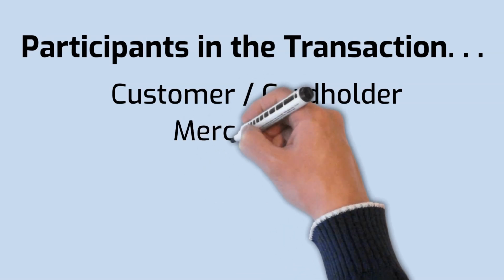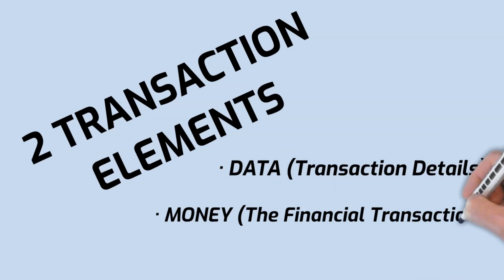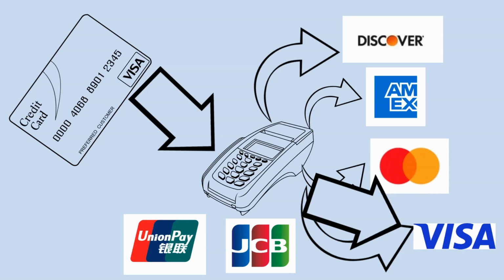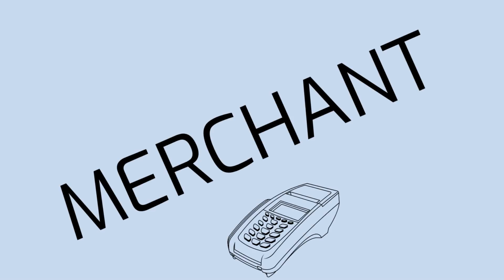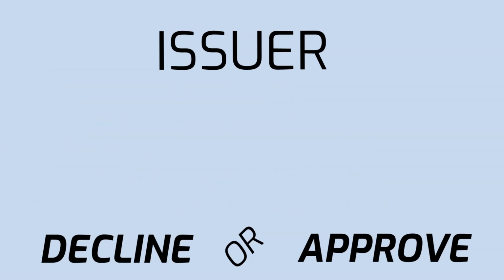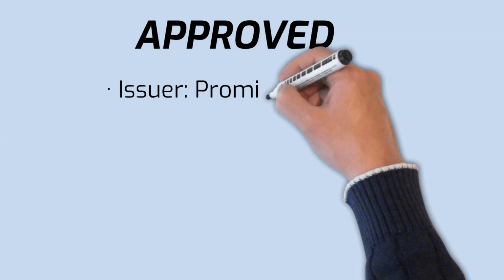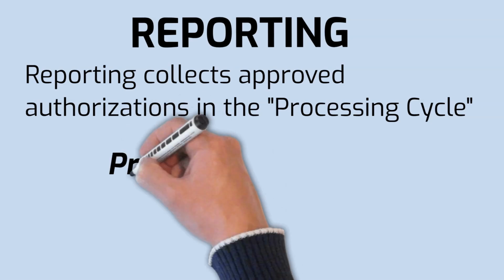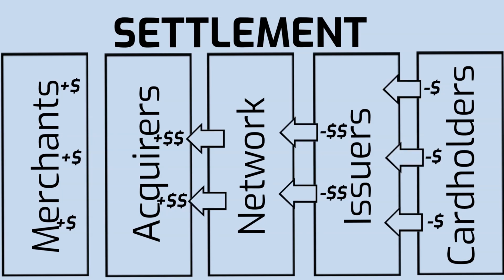Where Does a Transaction Go?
I break open the payments processing lingo for you. Transactions are miraculous - not magic!

You can understand credit, debit, prepaid card processing - with my help. MentoredByMarkT.com

To build a strong career in payment cards, you have to understand the foundational terms and concepts. This is the second video in a Payment Cards 101 playlist to help you gain that foundation. In this video, we dissect a payment card transaction to find out what happens "behind the scenes".

0:00 - Introduction
1:15 - Participants in a Transaction
3:32 - Customer, Merchant, & Payment Card
5:15 - POS Entry Mode (for face-to-face transactions)
7:12 - Transaction Routing
9:41 - Promo
10:30 - Financial Transaction Flow
15:28 - Ending Segment